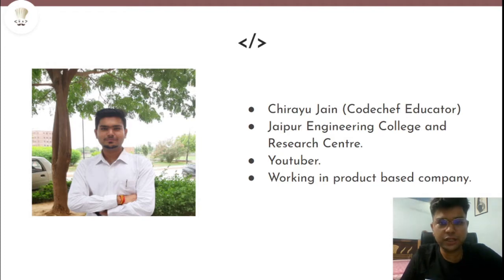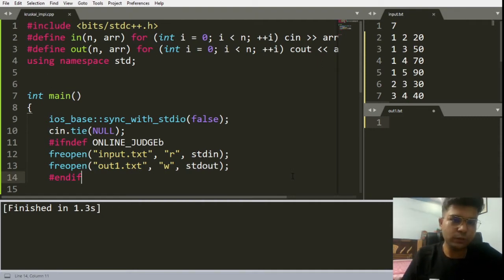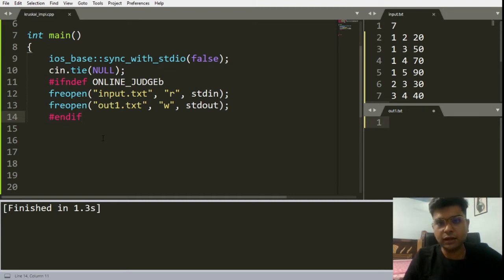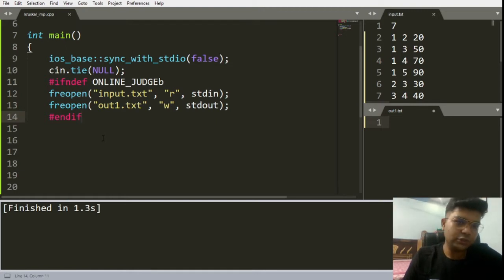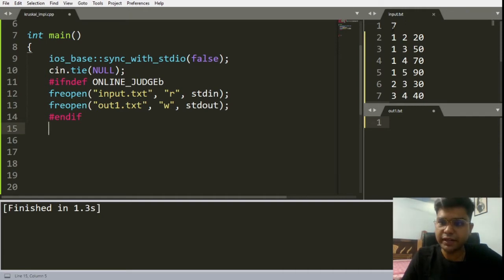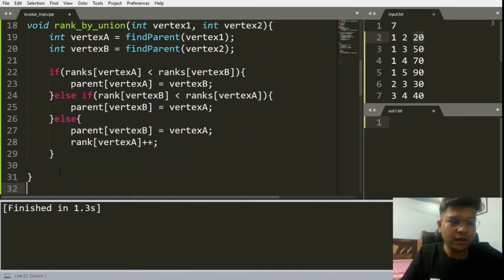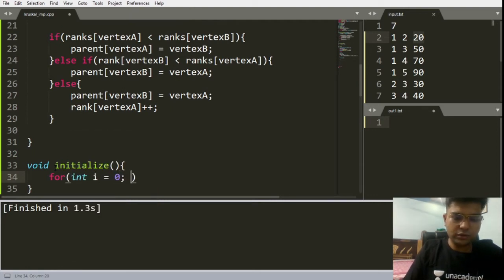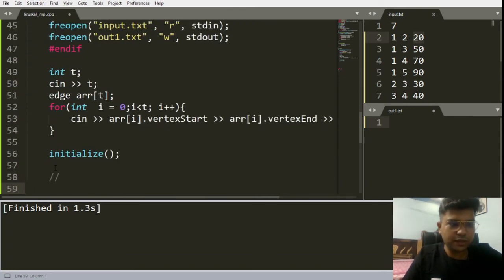Kruskal's Algorithm Code | Part 6 | Graph - DSU and MST | CodeChef Tutorials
In this video series we will be learning Graphs in detail with Chirayu Jain. He'll explain Disjoint Set Union (DSU) and Minimum Spanning Trees(MST) for Kruskal's Algorithm.